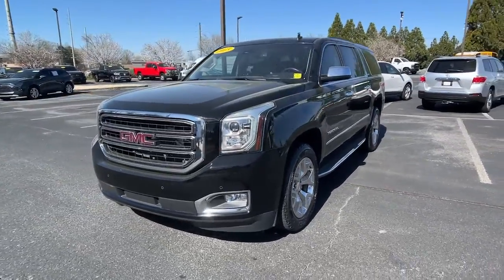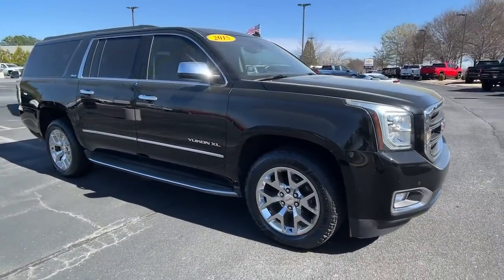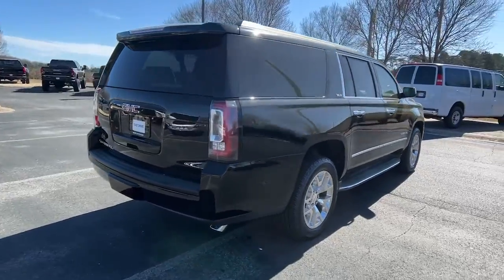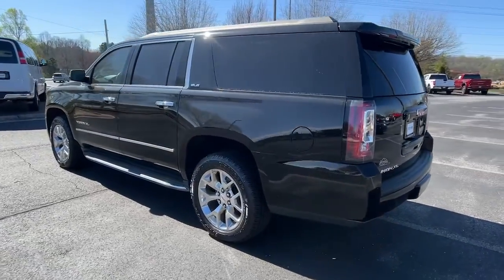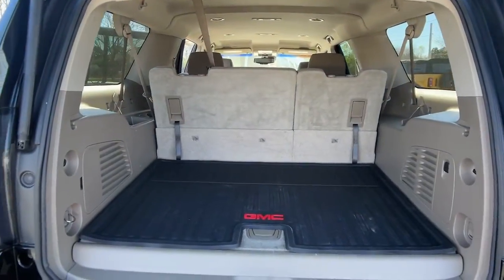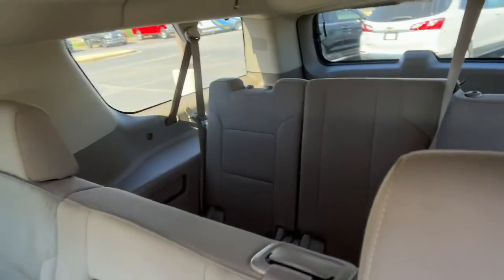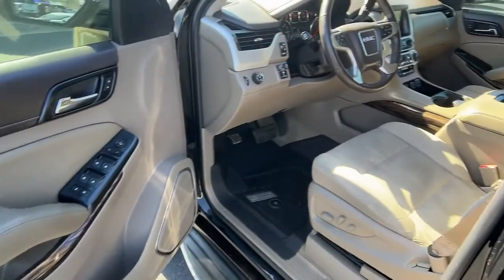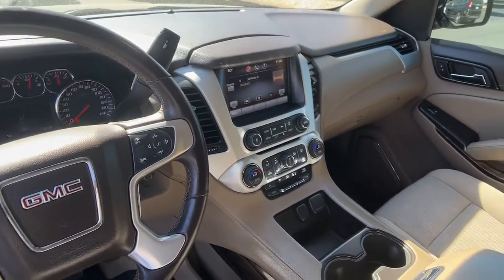2015 GMC Yukon_XL Dawsonville Atlanta, Cumming, Gainsville, Cleveland T237021A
Onyx Black Used 2015 GMC Yukon_XL SLE available in 1392 HWY 400 South, Dawsonville, Georgia at John Megel Chevrolet. Servicing the Dawsonville, Atlanta, Cumming, Gainsville, Cleveland, GA area.

INCLUDES WARRANTY SERVICE RECORDS AVAILABLE RECENT TRADE IN NAVIGATION GPS NAV GOOD TIRES GOOD BRAKES REAR BACK UP CAMERA ON STAR BLUE TOOTH HANDS FREE SIRIUS XM LEATHER HEATED SEATS TOUCH SCREEN 3.42 Rear Axle Ratio Black Assist Steps w/Chrome Strip Convenience Package Driver Alert Package HD Trailering Package Inside Rear-View Auto-Dimming Mirror Integrated Trailer Brake Controller Manual Rear Liftgate OnStar Basic Plan For 5 Years OnStar w/4G LTE Power Rear Liftgate Power-Adjustable Pedals For Accelerator & Brake Preferred Equipment Group 3SA Premium Smooth Ride Suspension Package Safety Alert Seat Standard Suspension Package Universal Home Remote.Priced below KBB Fair Purchase Price! CARFAX One-Owner. Odometer is 66910 miles below market average!Reviews:* If you need no-compromises hauling and towing ability along with a no-compromises first-rate interior the 2015 GMC Yukon and Yukon XL are just the ticket. That goes double for the high-end Denali models. Source: KBB.com* Strong V8 power; stout towing capacity; big cargo capacity; available nine-passenger seating; extremely quiet highway ride; high-quality cabin. Source: Edmunds* Meet the all-new 2015 GMC Yukon. Its spacious interior offers three rows of seating that can accommodate up to nine passengers. With its bold styling premium materials and inspiring capability Yukon creates a new standard in full-size utility. Yukon interior offers a perfect blend of craftsmanship comfort and functionality. The proof is in the details including authentic aluminum trim contrast stitching on console and doors and optional heated steering wheel. GMC engineers concentrated on every aspect of the Yukon to reduce cabin noise resulting in an unparalleled driving experience as well. From its confident aerodynamic proportions to its premium accents and refined finish this sport utility vehicle lives up to its looks with superior capability comfort and towing capacity. Other stylings include wheels ranging from 18 up to 22 and full LED Turn Signals and Daytime Running lamps featuring GMCs Graphic Light Signature. The newly enhanced next-generation GMC IntelliLink system enables you to seamlessly experience your media like never before through a logical Source: The Manufacturer SummaryJOHN MEGEL CHEVROLET - - WHERE PRICE SELLS CARS AND SERVICE KEEPS CUSTOMERS.Prices do not include government fees which include tax tag title and fees. All prices specifications and availability subject to change without notice. Contact dealer for most current information.
TIRES  P275/55R20 ALL-SEASON  BLACKWALL,REAR AXLE  3.42 RATIO,CONVENIENCE PACKAGE  includes (DD8) inside rearview auto-dimming mirror  (JF4) power-adjustable pedals  (TB5) rear power liftgate and (UG1) universal home remote,UNIVERSAL HOME REMOTE  includes garage door opener  programmable,DRIVER ALERT PACKAGE  includes Forward Collision Alert and Lane Departure Warning and Safety Alert Seat,MIRROR  INSIDE REARVIEW AUTO-DIMMING,TRAILER BRAKE CONTROLLER  INTEGRATED,SLE PREFERRED EQUIPMENT GROUP  Includes Standard Equipment,HD TRAILERING PACKAGE  includes (GU6) 3.42 Axle Ratio  (JL1) Trailer brake controller  (Z85) Suspension Package and includes (NQH) transfer case  active  2-speed with 4WD models,TRANSMISSION  6-SPEED AUTOMATIC  ELECTRONICALLY CONTROLLED  with overdrive  tow/haul mode and tap up/tap down shifting,SEATS  FRONT BUCKET WITH PREMIUM CLOTH  and (AG1) 6-way power driver and (AG2) front passenger seat adjusters  adjustable head restraints  driver manual lumbar control  floor console and rear storage pockets (STD),PEDALS  POWER-ADJUSTABLE FOR ACCELERATOR AND BRAKE,SUSPENSION PACKAGE  STANDARD  Increased capacity  Premium Smooth Ride with Air leveler,COCOA/DUNE  PREMIUM CLOTH SEAT TRIM,ENGINE  5.3L ECOTEC3 V8  with Active Fuel Management  Direct Injection and Variable Valve Timing  includes aluminum block construction (355 hp [265 kW] @ 5600 rpm  383 lb-ft of torque [518 N-m] @ 4100 rpm) (STD),WHEELS  20 X 9 (50.8 CM X 22.9 CM) POLISHED ALUMINUM,E85 FLEXFUEL CAPABLE,AUDIO SYSTEM  8 DIAGONAL COLOR TOUCH SCREEN WITH INTELLILINK  includes New text message alerts and Siri Eyes Free functionality through voice command  AM/FM/SiriusXM/HD with USB ports  auxiliary jack  SD card slot  Bluetooth streaming audio for music and most phones  hands-fre